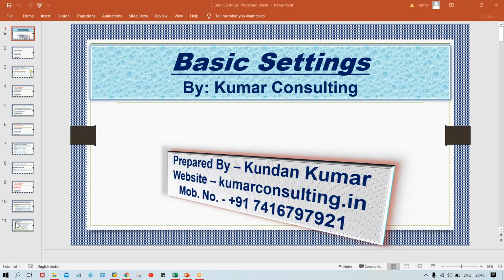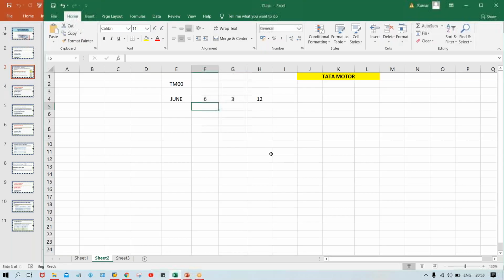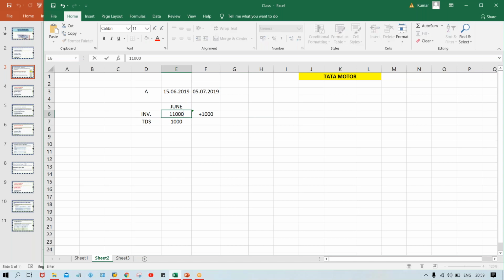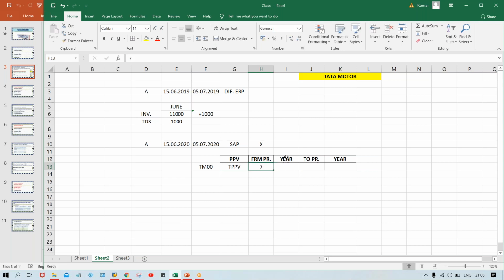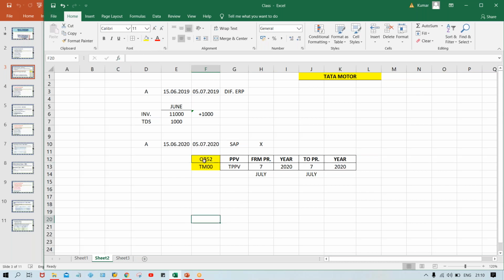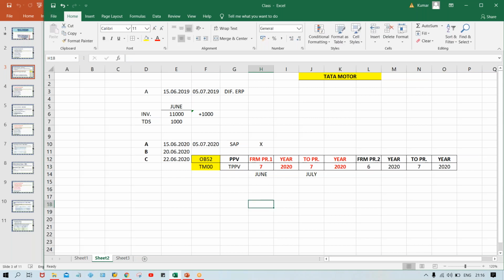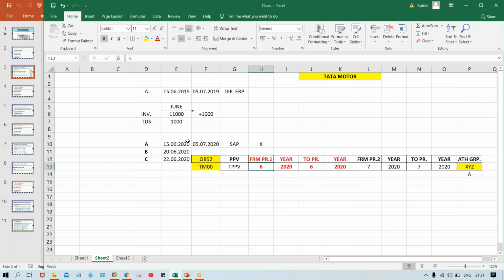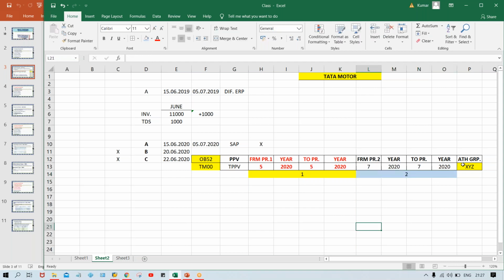Class 9 # Posting Period Variant 1 # # WhatsApp @ +91 7416797921 For SAP FICO online training